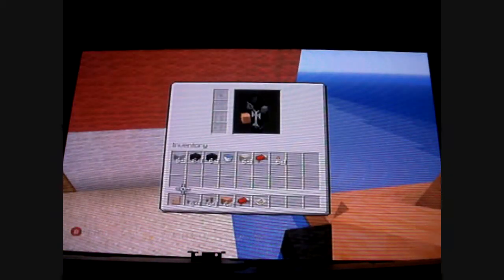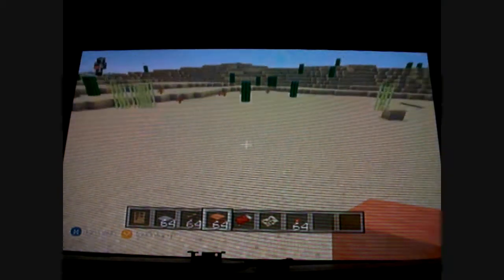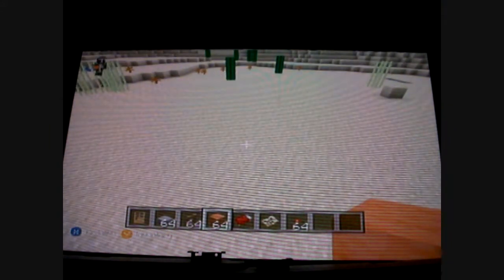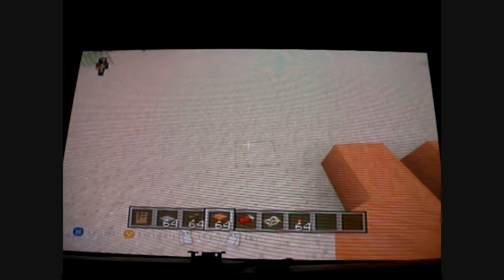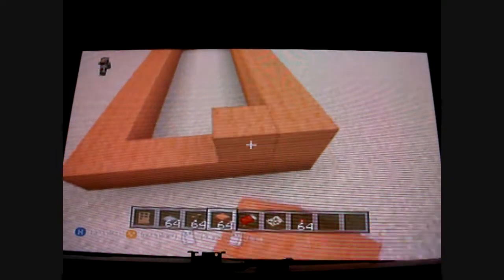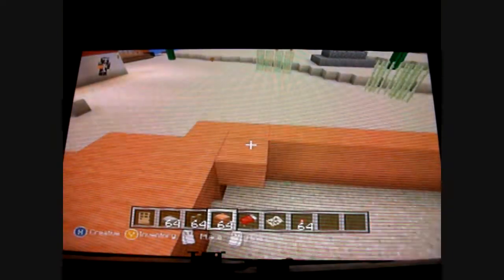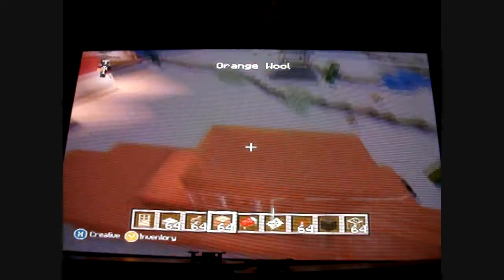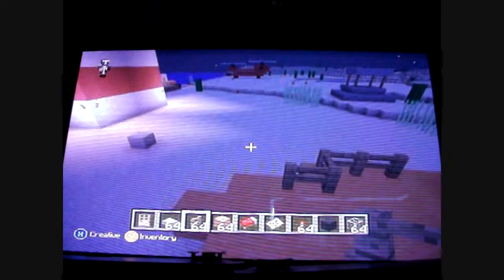how to build a life boat on minecraft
just a quick how to , on how to build  RNLI life boat